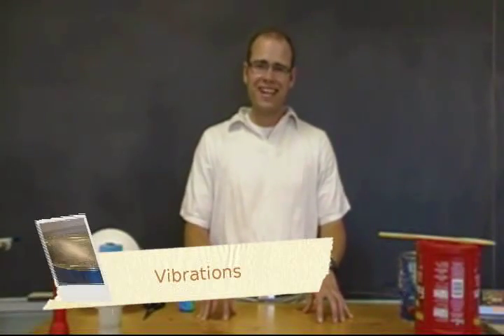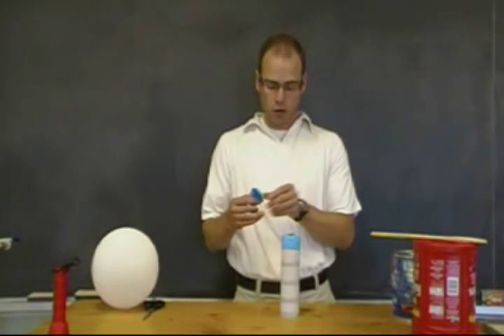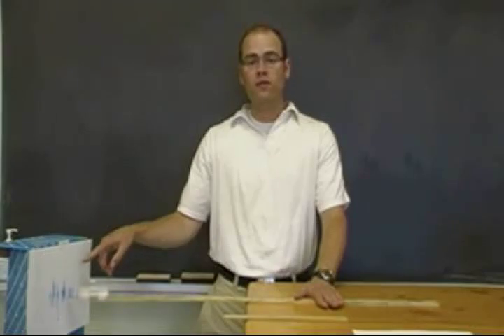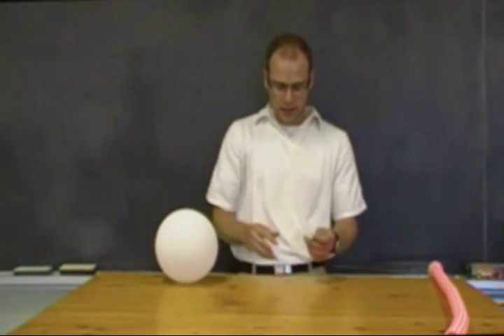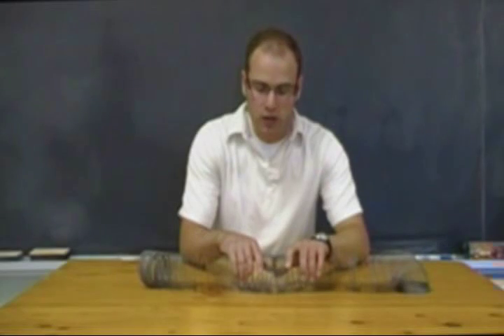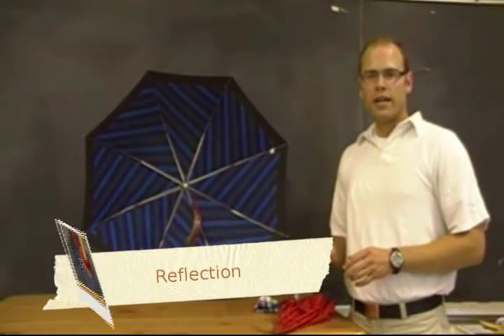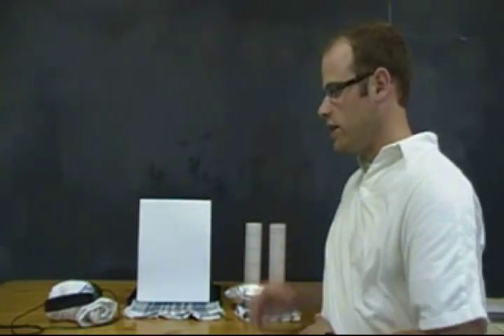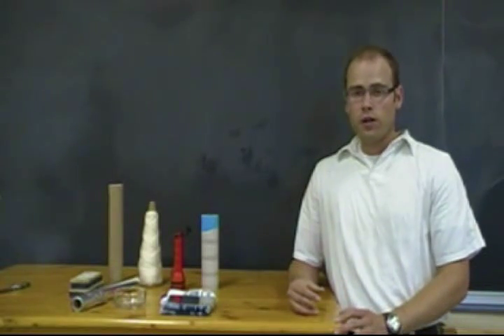Grade 4 - Light and Sound Part 2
Informal resource video for elementary science teachers based on the Ontario science curriculum unit about light and sound - Grade 4